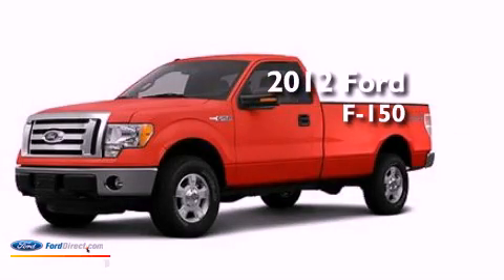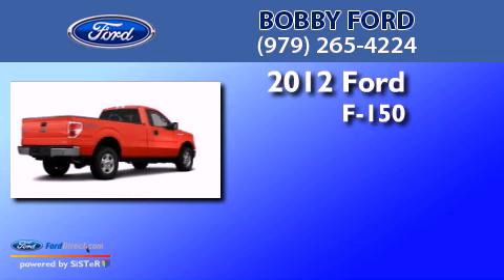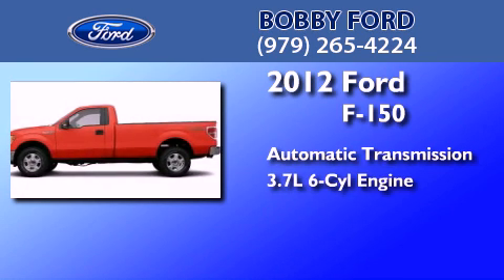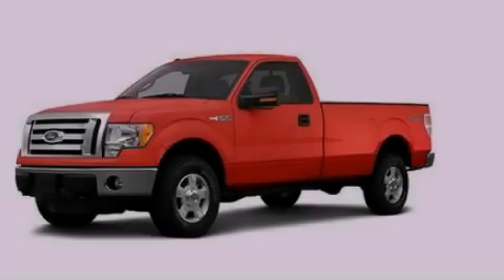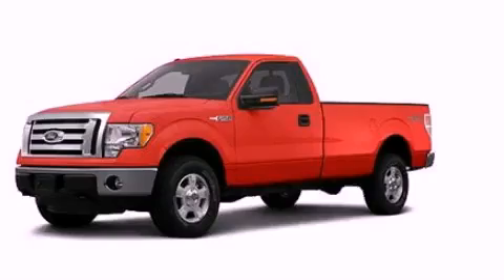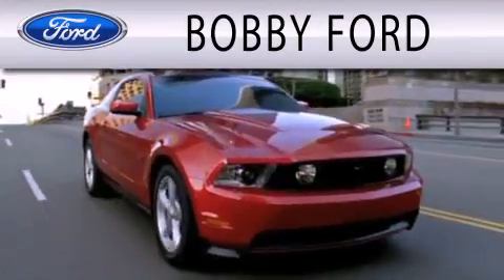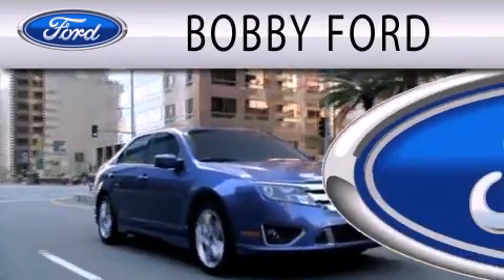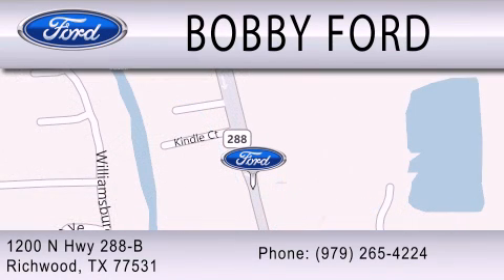2012 Ford F-150 Richwood TX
Year : 2012
 Make : Ford
 Model : F-150
 Engine : 3.7L V6 24V MPFI DOHC FLEXIBLE FUEL
 Trans . : 6-SPEED AUTOMATIC
 Exterior : RED

 Interior : GRAY
 Stock : CKE05097